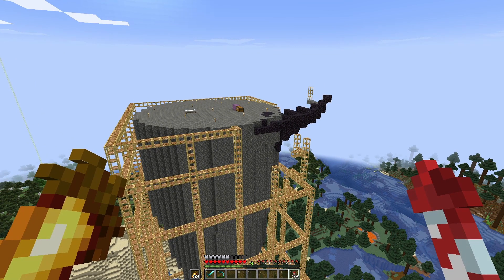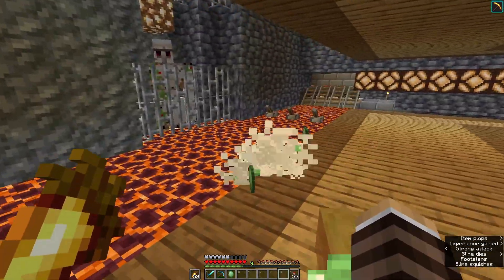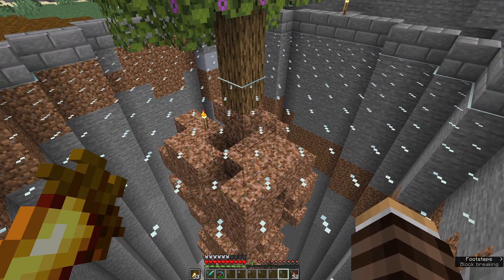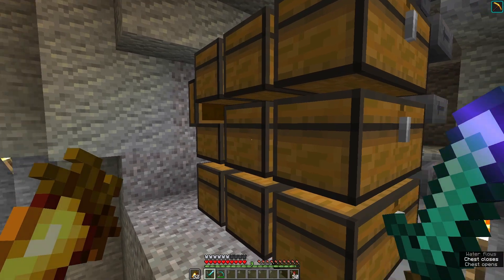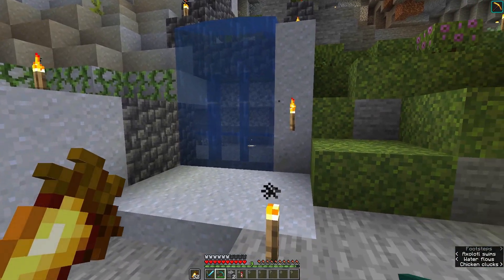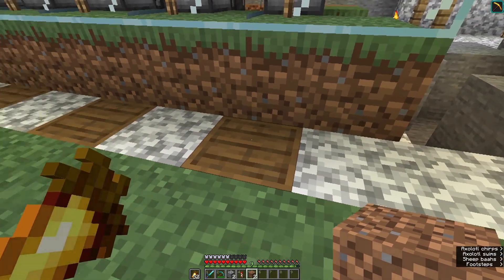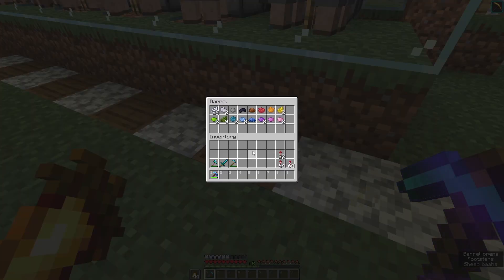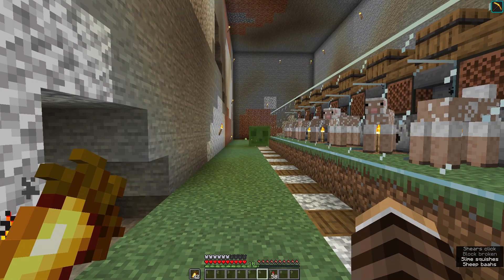Whizzo Plays Minecraft - Episode 22 - Slime River and Sheep Farm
Today we build a slime farm, start work on a river for the cave storage, and get a wool farm up and running.

Mods used. All mods used are performance and visual QOL. I'm considering adding Litematica, but am on the fence with it at the moment.

Fabric
Boosted Brightness
Continuity (Connected textures)
FerriteCore
Indium
Lithium
Malilib
ModMenu
Phosphor
ReplayMod
ShulkerBoxToolTip
Sodium

Reminder: People advertising, spamming, or being rude in the channel comments will be warned/blocked depending on the content.

Minecraft 1.18 Let's Play, Minecraft 1.18.2 Let's Play, Technical, Survival